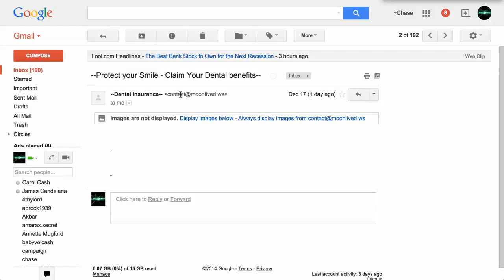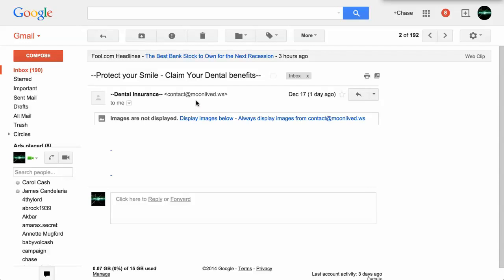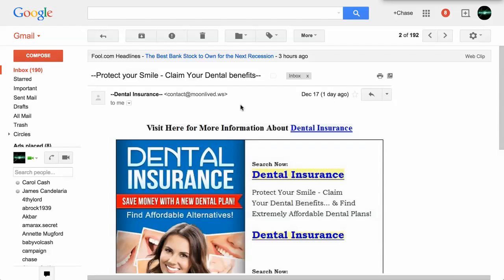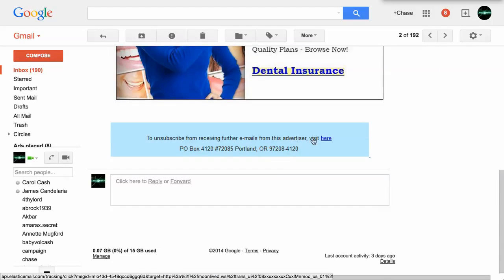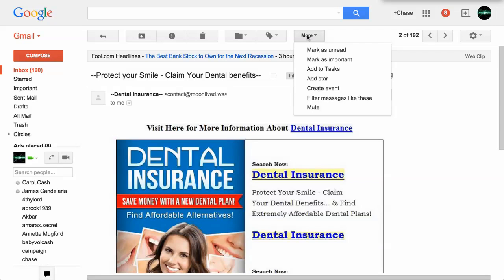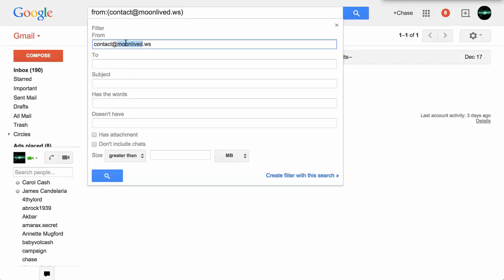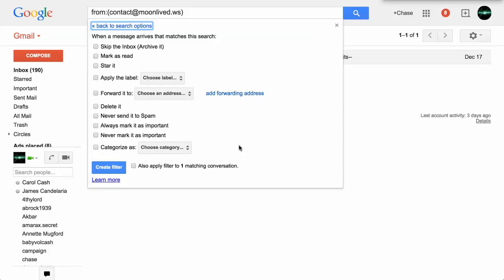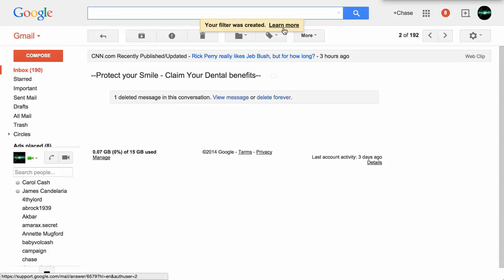Gmail Tip - How to permanently prevent spammers from emailing you (gmail) again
Follow the steps in this video to permanently prevent spammers from emailing your gmail address again

If you like this video please click the "thumbs up" below.